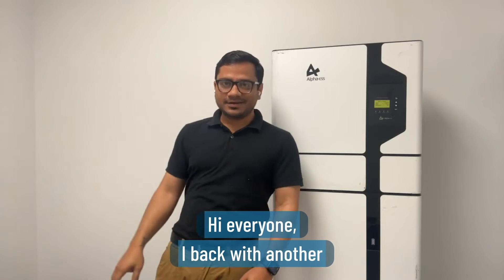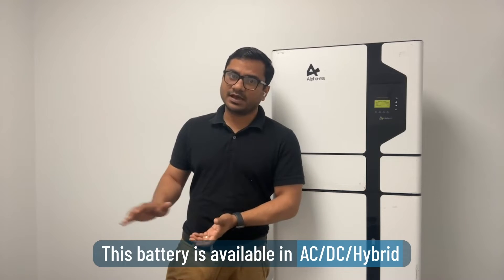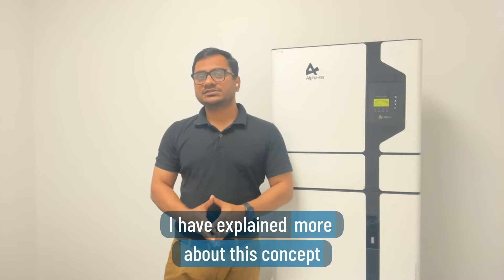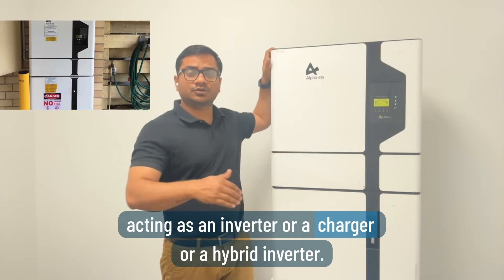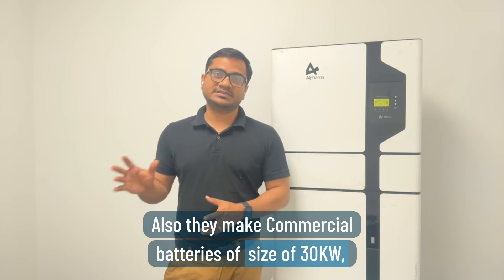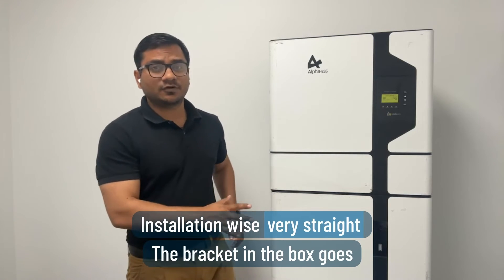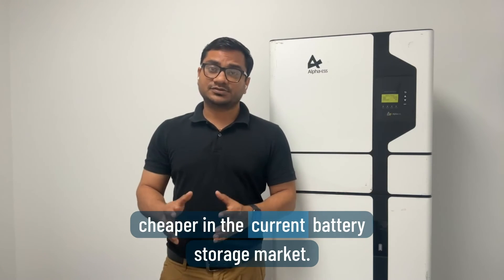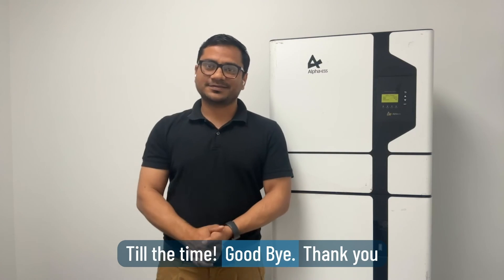ALFA ESS REVIEW-ALFA BATTERY PRICE-Where is Alpha battery made?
do you want to know alfa company was established in 2012, it’s a Chinese manufacturer which has an office in UK, Australia, Germany & Italy.
They make residential Batteries, commercial batteries, EV charges and portable power stations.
Battery module which they use is lithium iron phosphate which is considered as the safest type of lithium-ion batteries in the market because lithium phosphate holds a high chemical and thermal stability.
Lithium-ion phosphate which is used as a cathode material and carbon use as an anode material. They are non-flammable which means they can handle higher temperatures from a short-circuit or overcharge as well which is a good thing about this battery.

Where is Alpha battery made?
Who makes Alpha Smile batteries?
How long does ESS battery last?

alpha ess battery price
alpha ess battery vs tesla
alpha ess 5.7kwh battery
alpha ess 10kw battery price
do you want to know  alpha ess 13.3kwh battery price ?
do you want to know  alpha ess smile 5 price?
do you want to know  alpha ess battery price australia?
do you want to know alpha battery price ?

Are Alfa Ess good to buy ?

1)This video has no negative impact on the original works (It would actually be positive for them)
2)This video is also for teaching purposes.
3)It is not transformative in nature.
4)I only used bits and pieces of videos to get the point across where necessary.